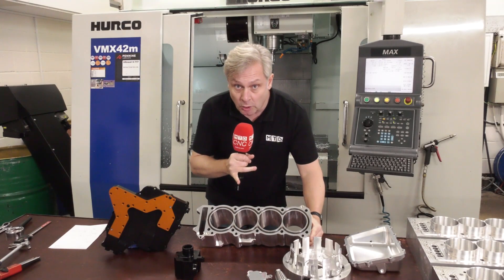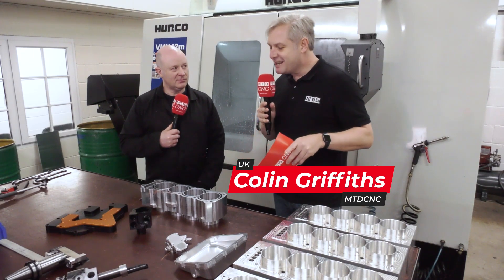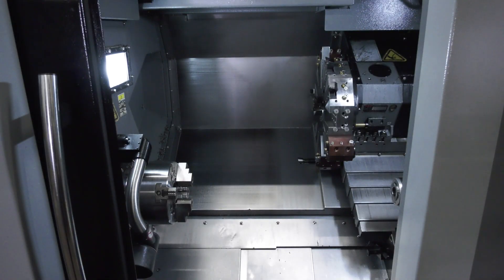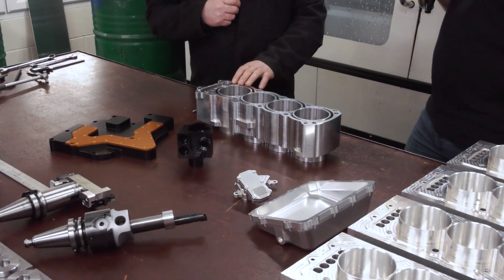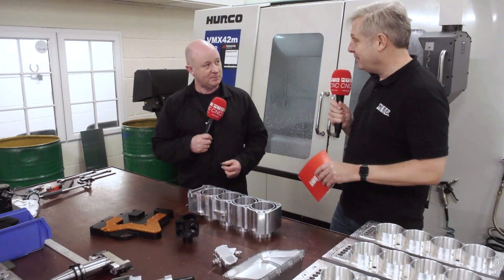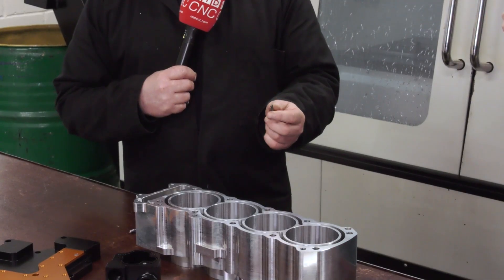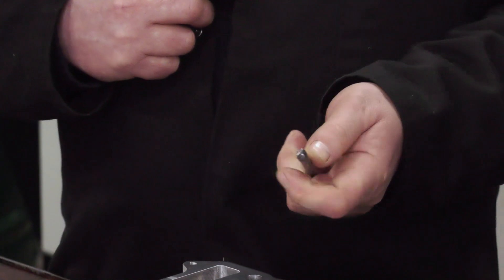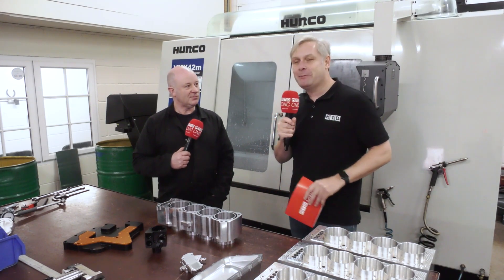HSM Components partner with Quickgrind Ltd for bespoke tooling solutions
We’re here today with Colin Griffiths from MTDCNC UK and Steve Rigby from HSM Components to talk about tooling complexities and the solution that HSM came up with for making complex parts. Steve shows us some of the fantastic components including a dry sump kit and wet sump kit that are designed to fit into race cars. HSM manufactures these parts on a three-axis mill and a fixed head lathe. In partnership with Quickgrind Ltd, HSM has come up with a tried and tested solution to maintain the consistent level of quality and bespoke tooling solutions that they offer for customers. The partnership has brought exceptional results for HSM where they are now able to achieve a superb finish on parts. With a turnaround time of two to three weeks for these bespoke solutions, HSM have been able to reduce lead times and improve quality.